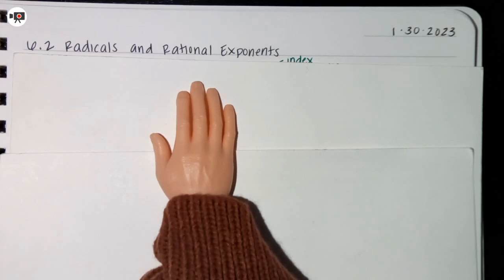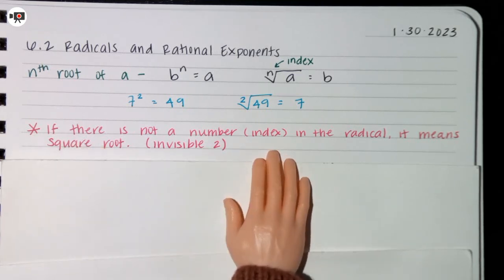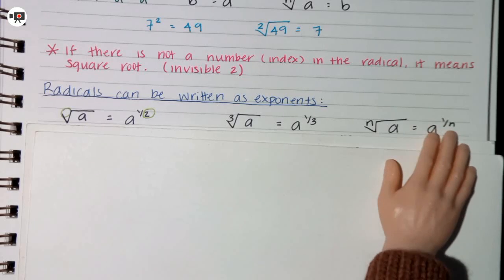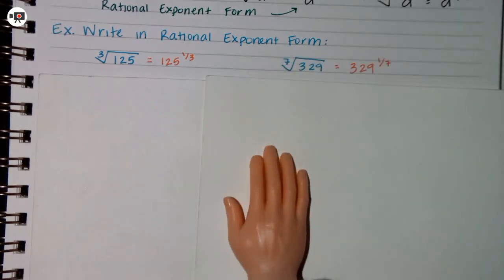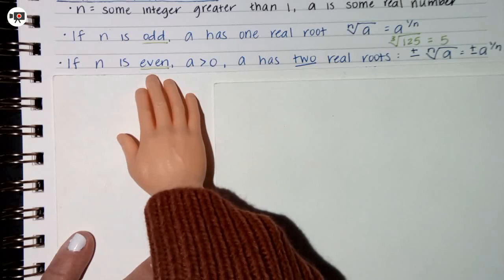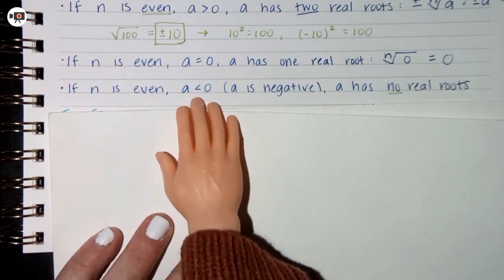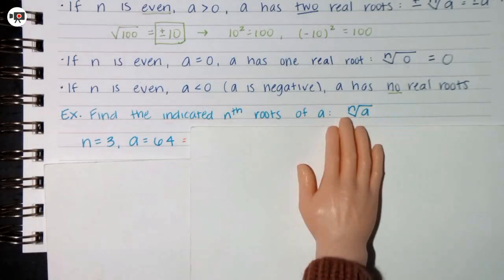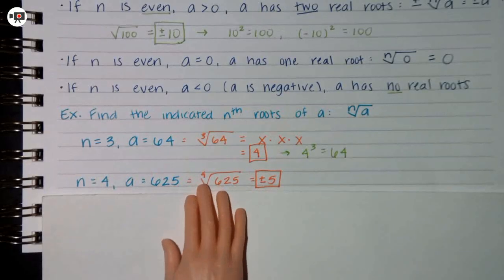6.2 Radicals and Rational Exponents (Part 1)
Algebra 1: 6.2 Radicals and Rational Exponents (Part 1)